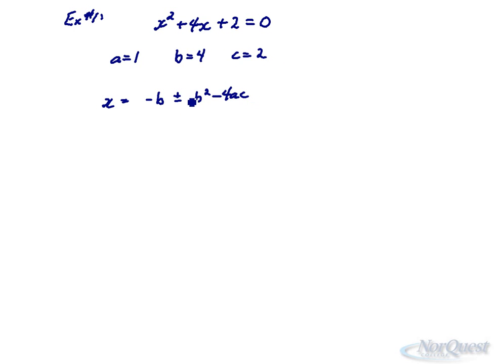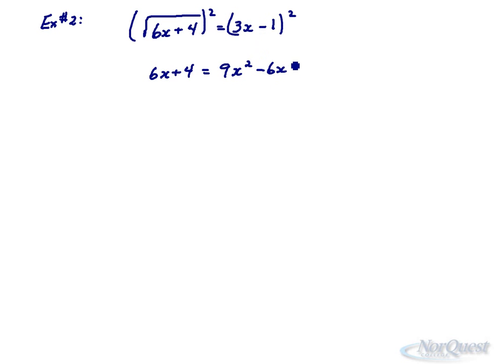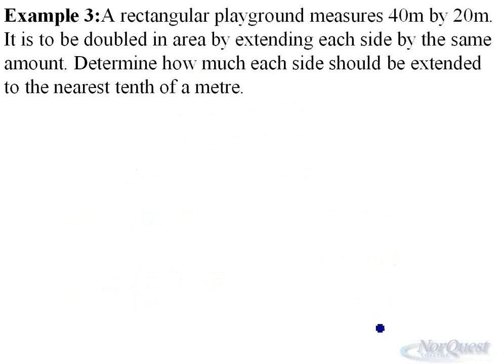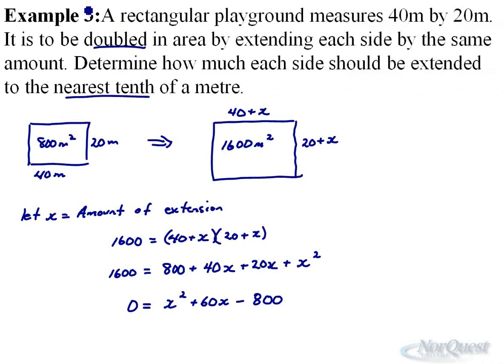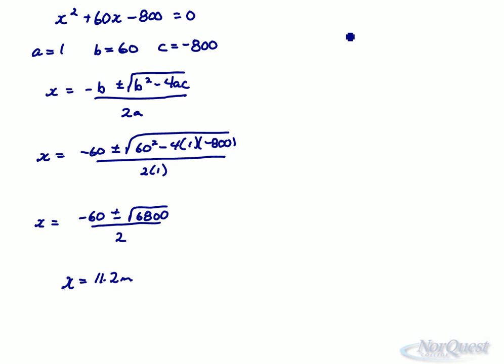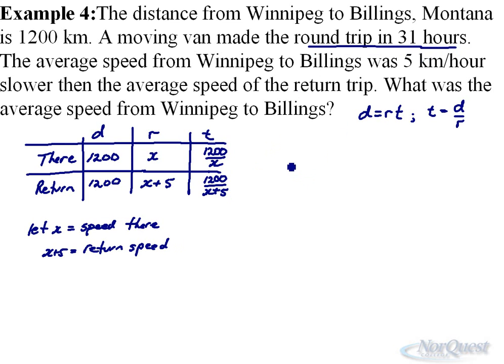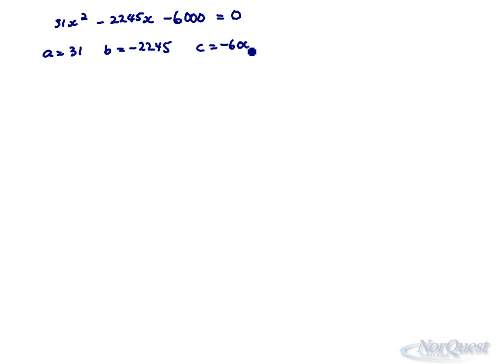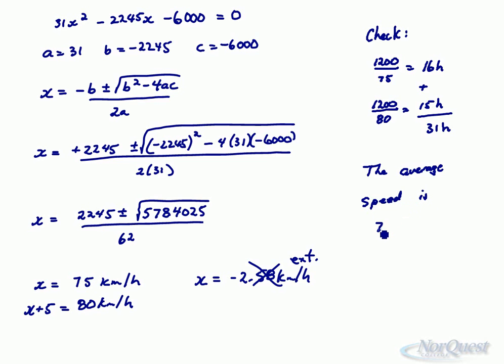The Quadratic Formula